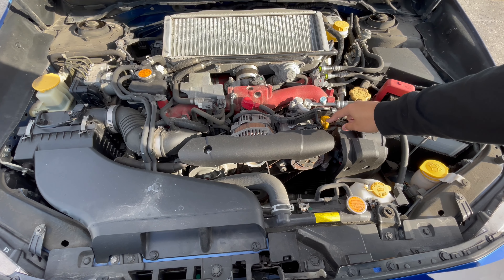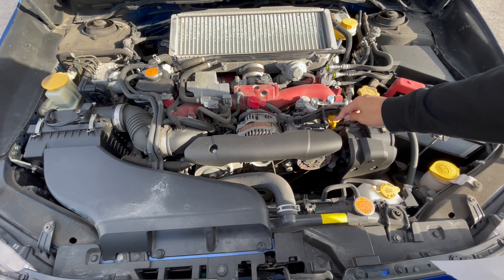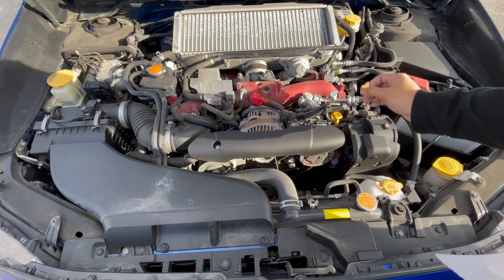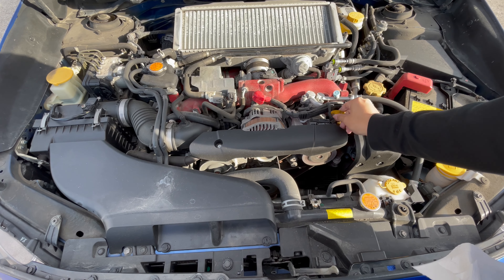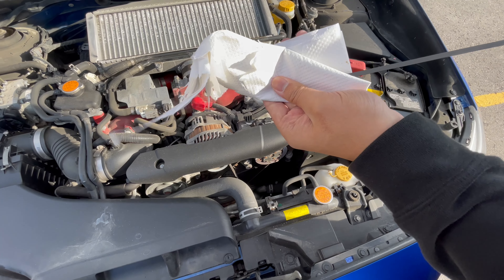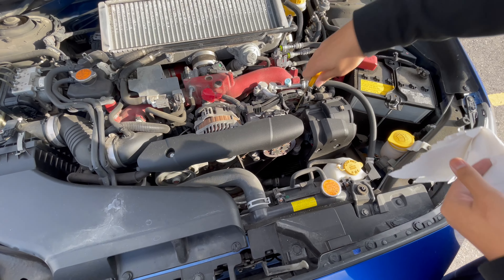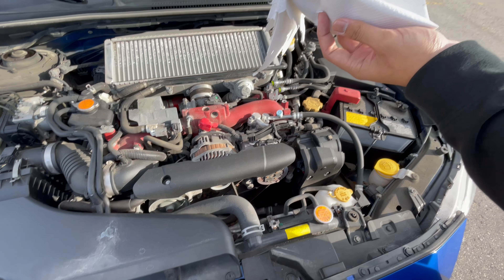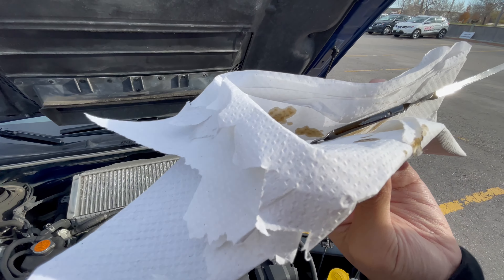HOW TO: Check engine oil level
Today we show you how to check you engine oil specifically on the 2019 Subaru WRX STI

Looking for a new vehicle?:

🚗: 950 REGENT AVE W, WINNIPEG MB